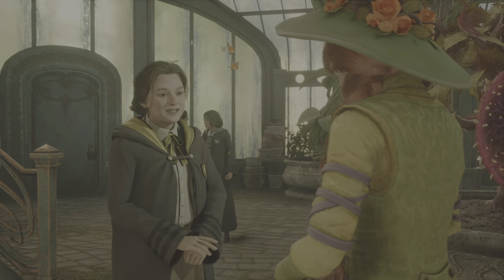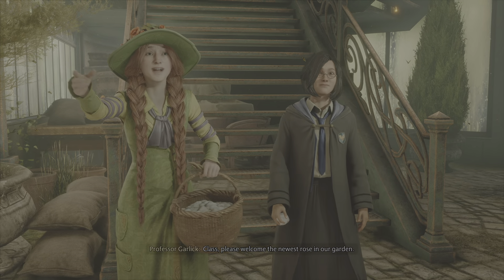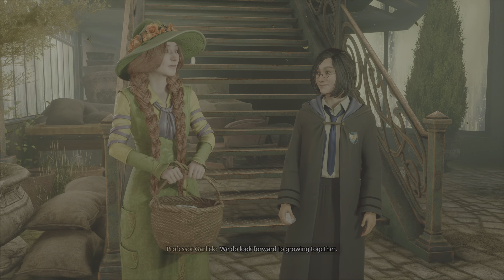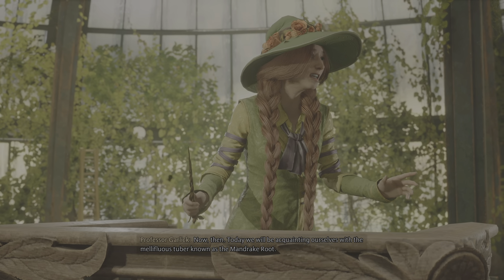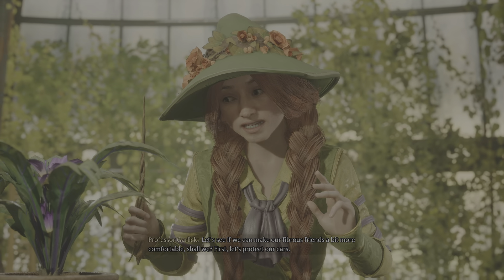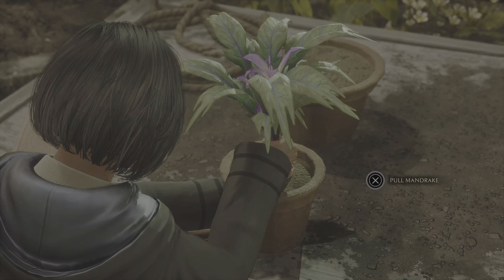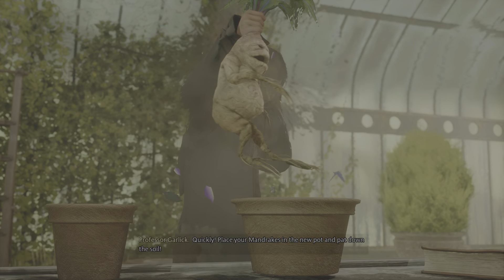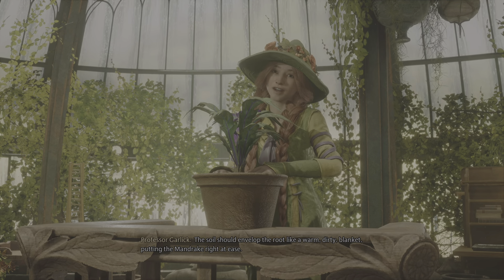Herbology Class - Hogwarts Legacy